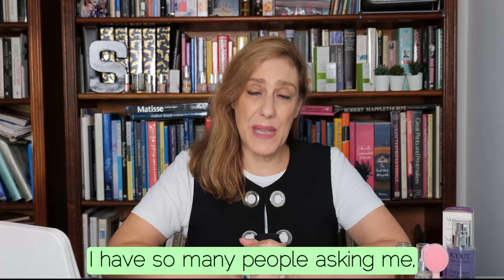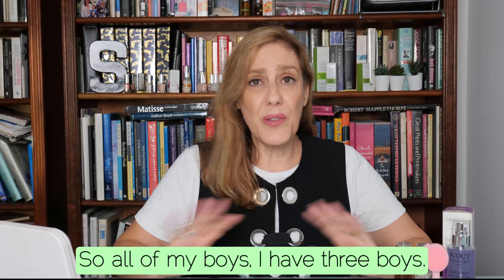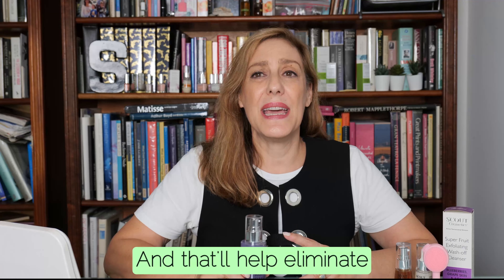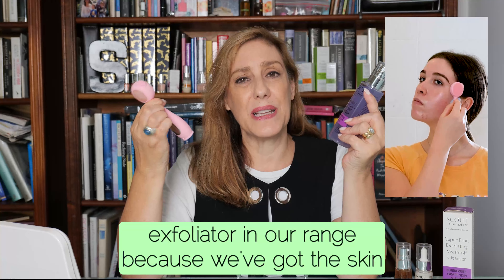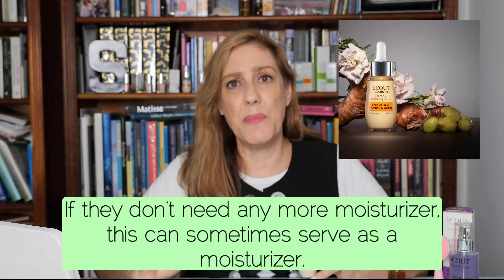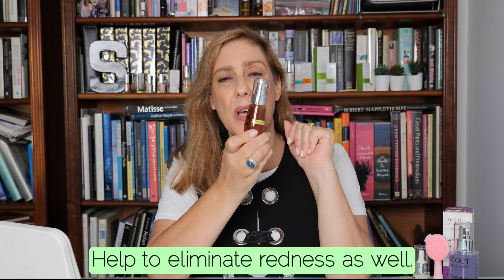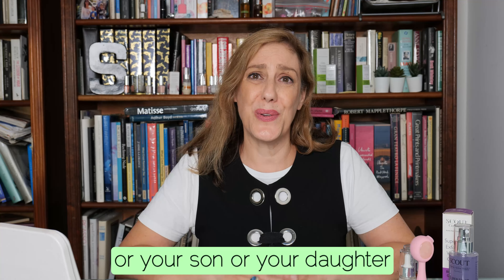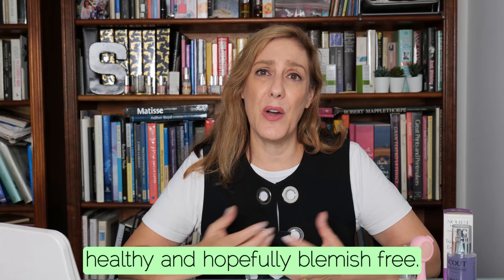Teenage ACNE MISTAKES: What Three Sons Taught Me | Scout Cosmetics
Are you struggling with teenage acne or looking for a simple skincare routine for your teenage son or daughter? In this video, I share the teenage skincare experts at Scout Cosmetics valuable insights and personal experiences. Let's watch the entire video and learn about the skincare mistakes to avoid and how to use a straightforward regimen to keep teenage skin healthy and blemish-free.

I am the mum of three healthy men, so I have seen my fair share of blemishes. In this video, I answer your questions about products I recommend for keeping normal teenage skin clean and fresh. It is all part of growing up for many but there is still plenty you can do to help. We hear 85% of teenagers will experience some degree of acne and I know from experience that often it can be made worse by skincare, supplements, and cosmetics. ‘Bad skin’ may be natural when you are a teenager but it can have a devastating effect on self-esteem and frankly, most young people hate it. As always, I also recommend you see a health professional for the assessment of problem skin issues.
Sylvie

We are proud to be Australian, Certified Organic, Vegan & Cruelty-free.

Learn about the importance of a basic cleansing routine for teenage skin. Hear about the skincare journey of Scout Cosmetics' three sons. Find out about an effective exfoliation technique using the Skin Therapy glow system. You can also learn the benefits of a vitamin C brightening serum for blemishes and redness.

Teenage acne can be challenging, but with the right skincare routine and advice from the experts, you can help your teenager achieve clear and confident skin. If you or someone you know is dealing with persistent acne issues, don't hesitate to consult a dermatologist or skincare professional. You can also find these types of skincare products from Australian drugstore, Scout cosmetics.

00:00 Introduction
00:40 Starting a Simple Cleansing Regimen
01:30 Use of Exfoliation with the Skin Therapy
02:04 Use of a Vitamin C Serum for Moisturizing
02:25 Skin Perfecting Radiance Gel
03:15 Conclusion